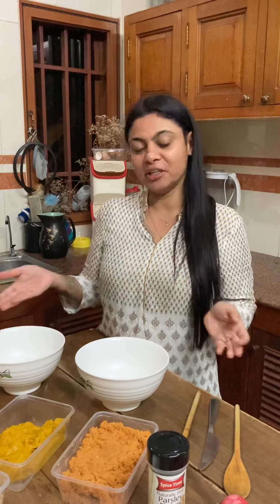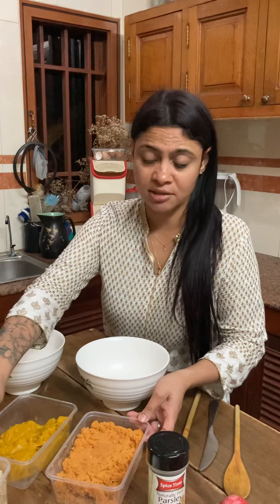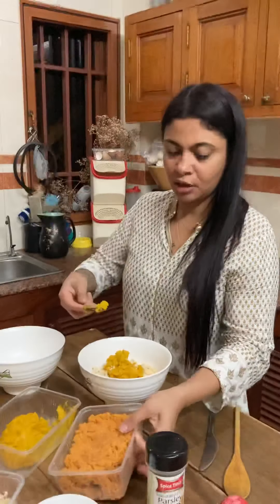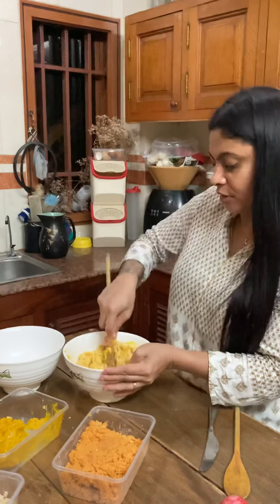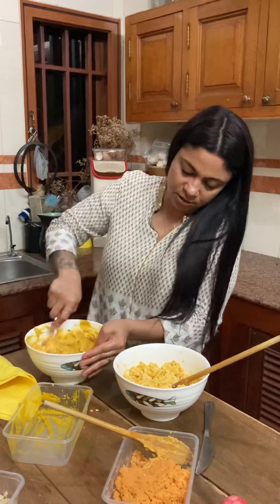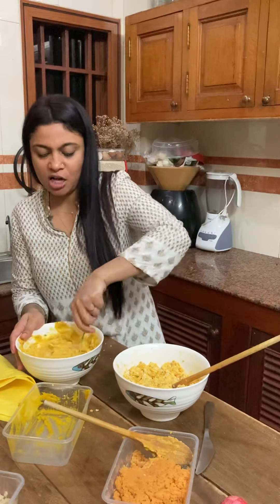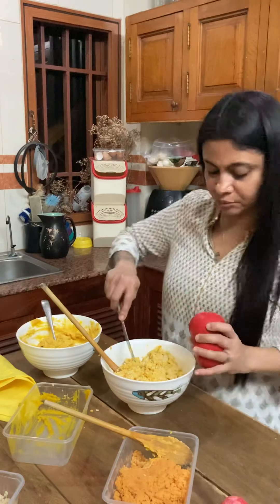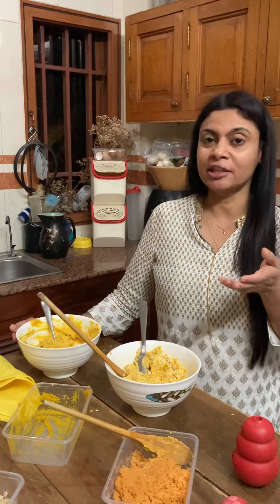Kong toy stuffings recipes.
Many times we hear my dog doesn’t play with his or her kong toy... and knowing how expensive but durable these toys are so that they don’t just lie around, we have put together some easy stuffing recipes for you to try at home which will definitely work.